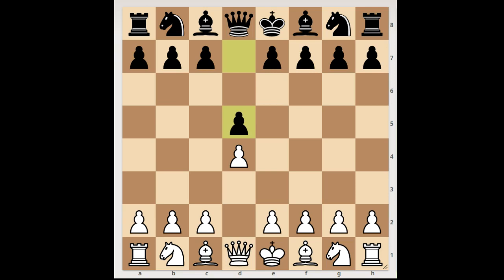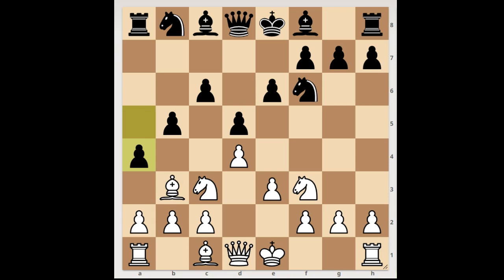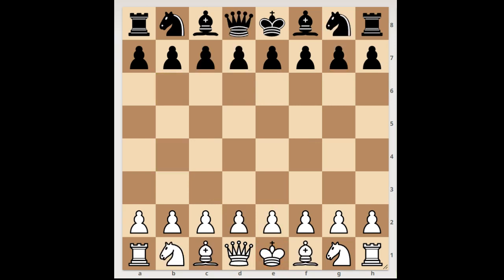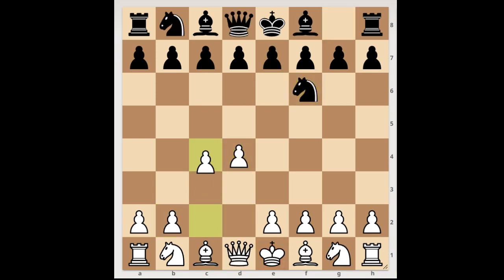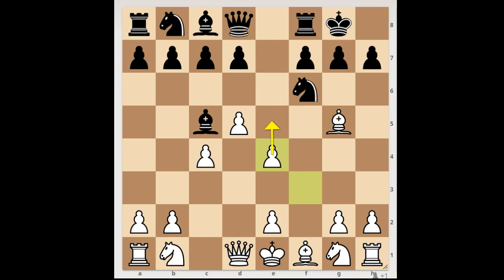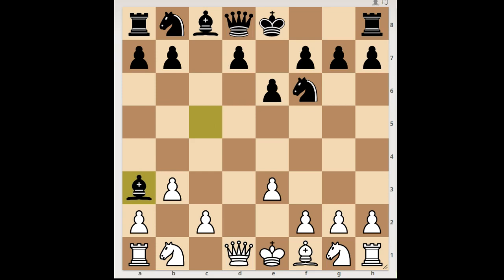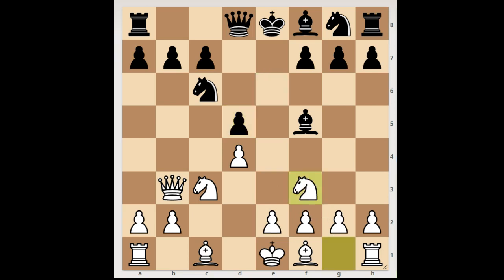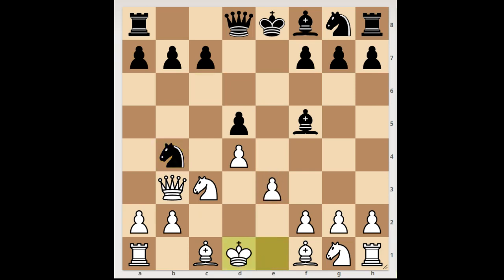Tricks, Traps And Blunders 35 | The World Greatest Chess Blunders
Who Will benefit from these lessons?
Improving players and those who are new to chess
Chess coaches
Parents who teach their kids
People who like to learn from other people's mistakes
Did you enjoy watching this video?
If you did,  this course is for you;